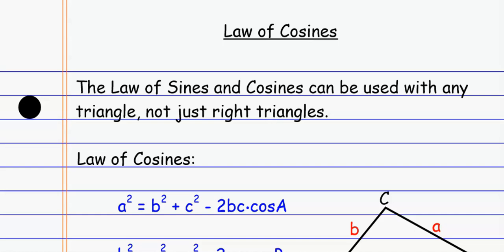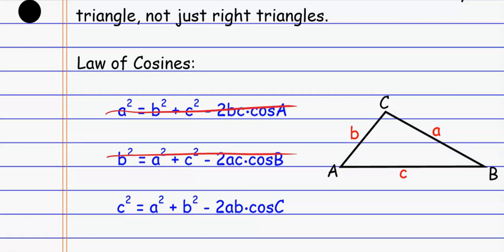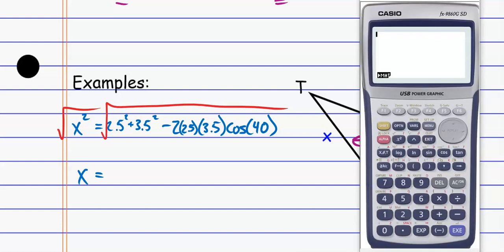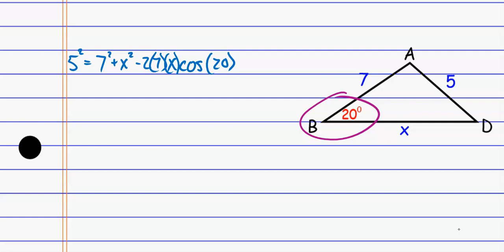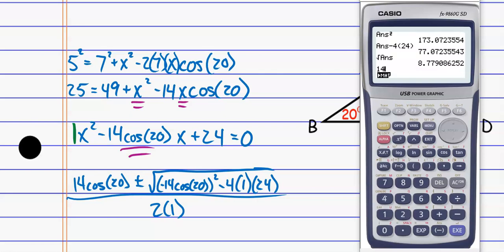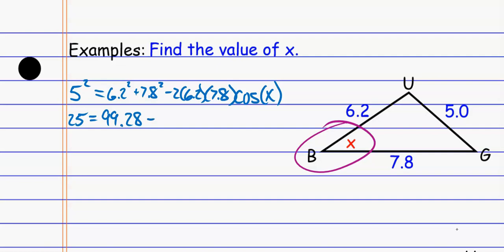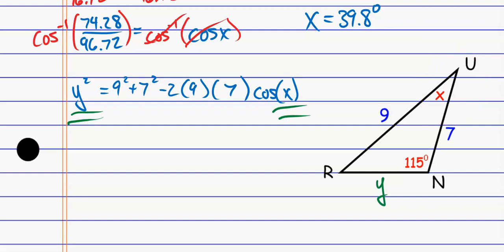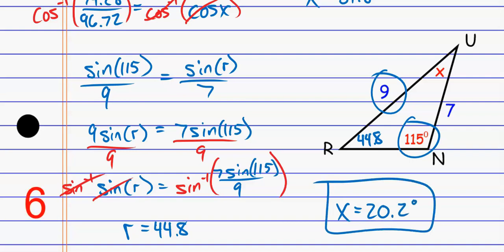Law of Cosines